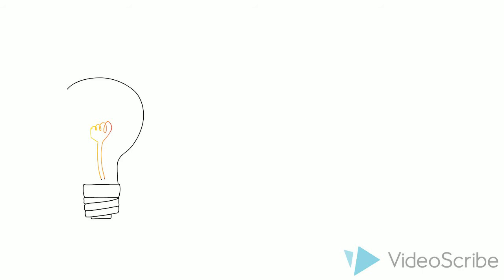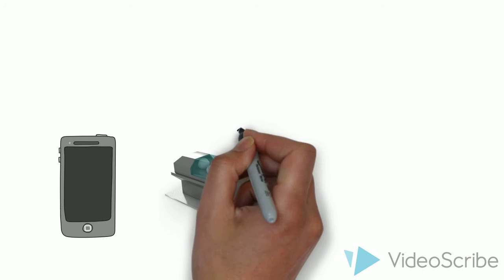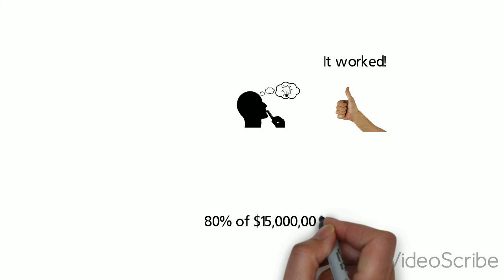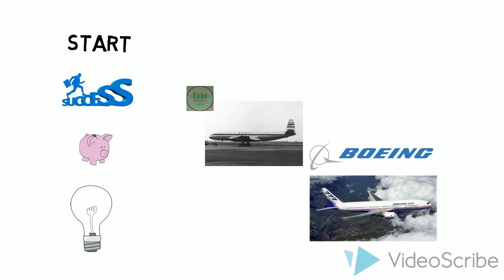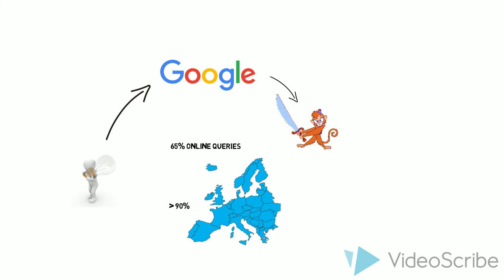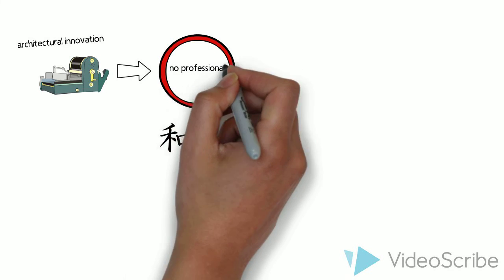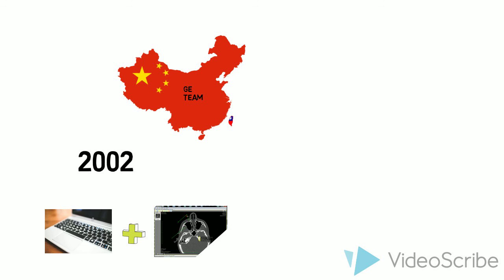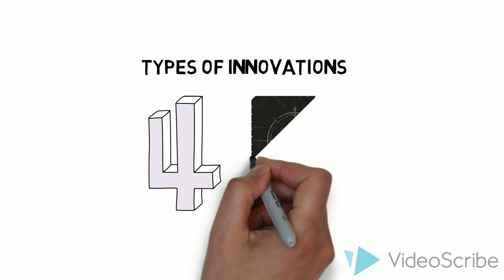Types of Innovation